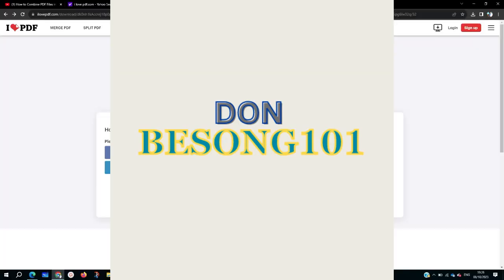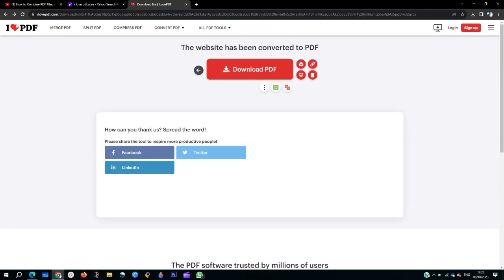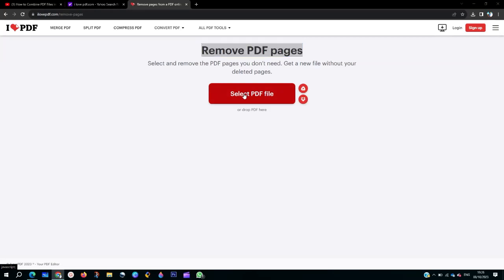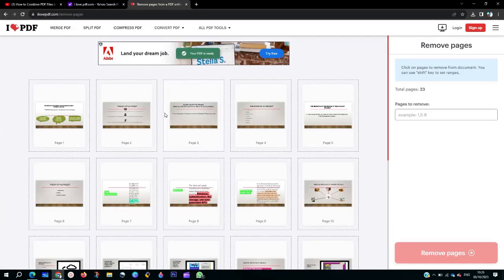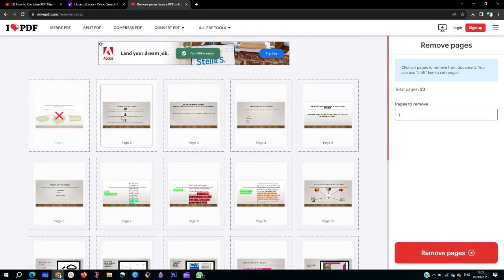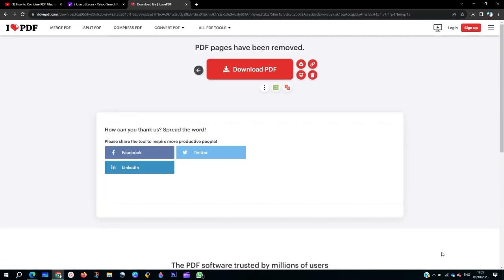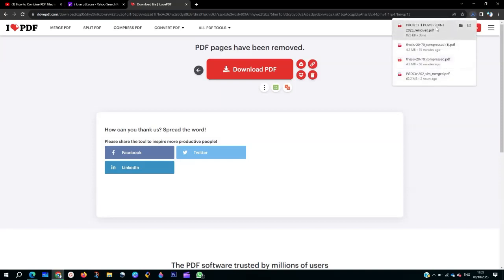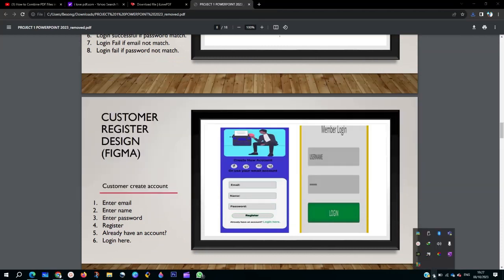How to Remove PDF Pages Using I love PDF.com.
In this video, I show you how to remove PDF Pages using i LOVE PDF.COM. Let me know in the comment section if you were able to remove pages using this free pdf tool.
1. Navigate to your browser.
2. Type ' I love pdf.com.
3. Click on all pdf tools.
4. Select the pdf file and then.
5. Click on the number of remove pages and click remove.
6. Download the file and then enjoy your new pdf file.